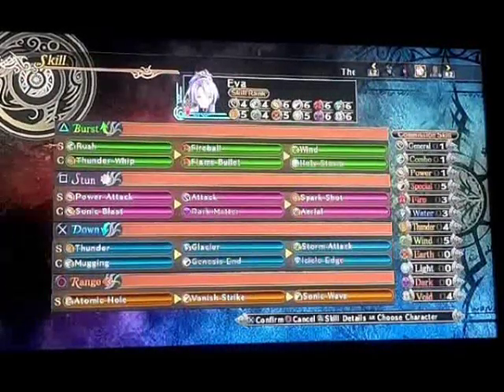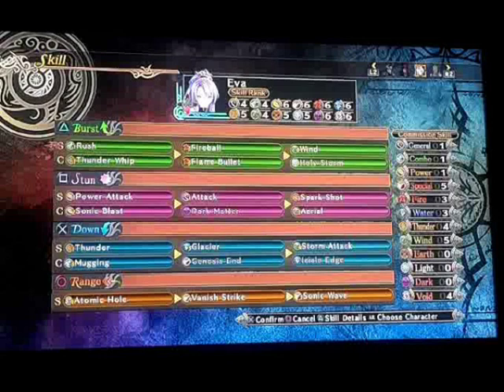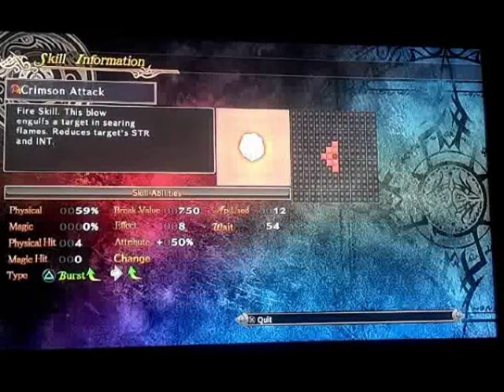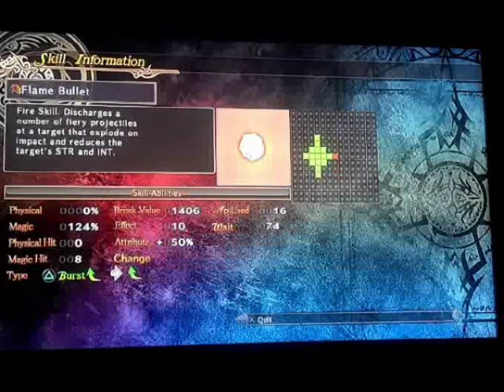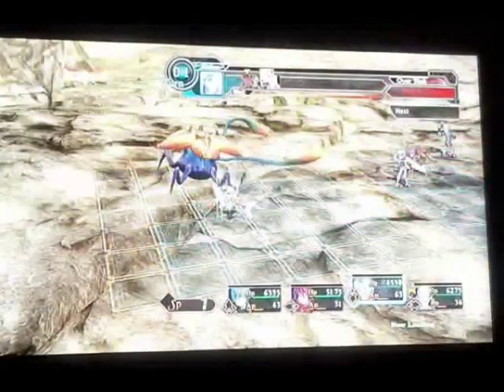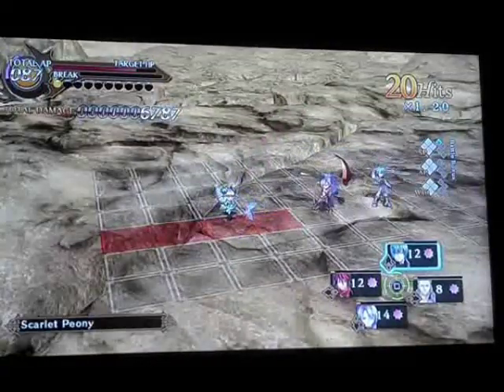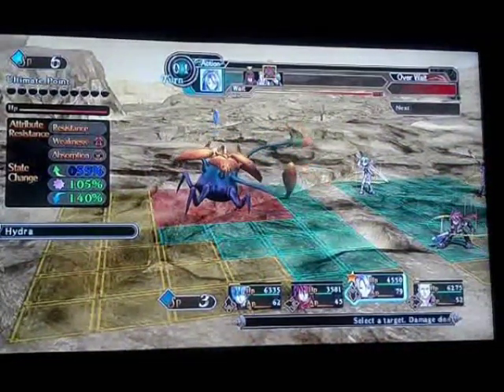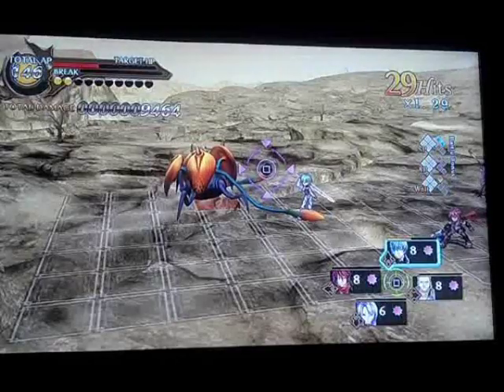Record of Agarest War 2 Mid-Game Review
After a TON of video editting and tweaking, I -finally- got this done! I apologize for any lack of quality, it was a real bear to get my new equipment to work right!

In any case, this video pretty much covers, what I believe to be, the full-fledged battle system.

Enjoy! And please Rate, Comment, and Subscrbe :)